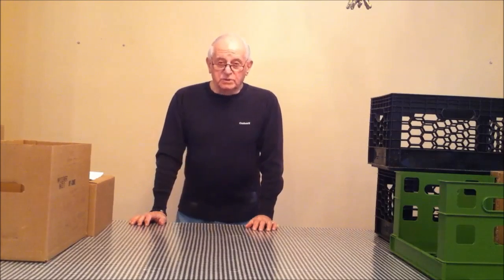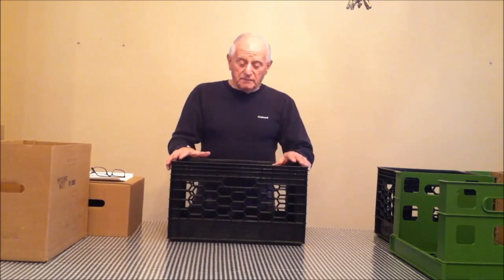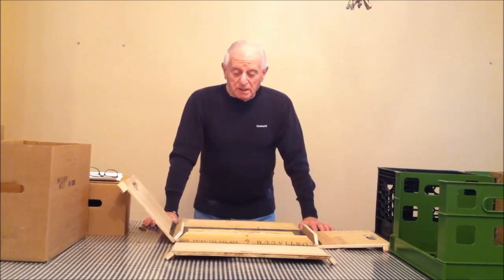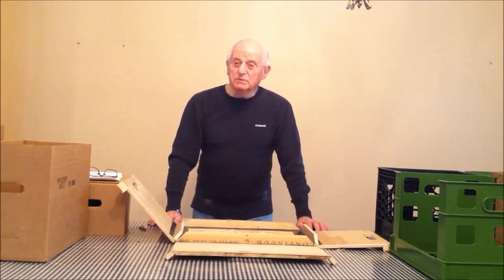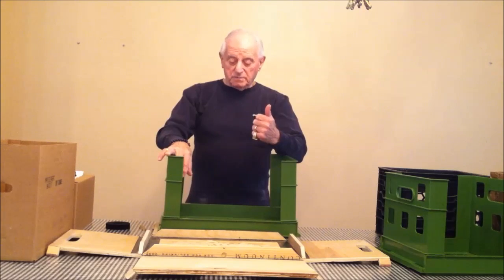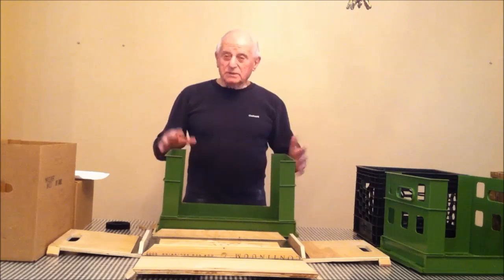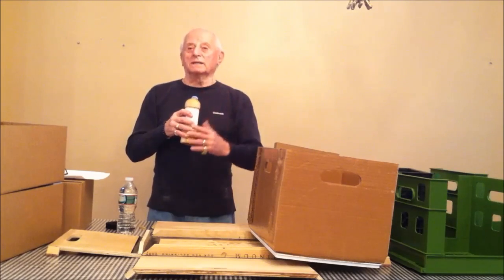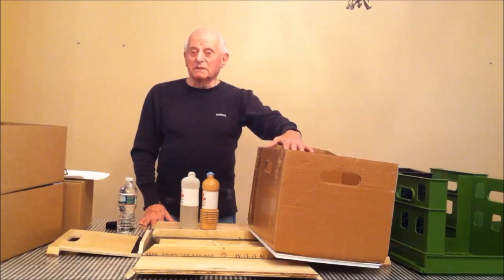Milk Crates - Revolutionary Milk Crates Design Saves Millions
Revolutionary new patented designs of milk crates, food crates, and beverage crates can save dairy, beverage & food industries millions of dollars. Watch video now to find out how!

Joe Laurita has been involved with milk crates for over 55 years relative to the design of milk crates, building molds for milk crates, and seeing milk crates through the system at many dairies. During these 55 years, Joe Laurita has gained much knowledge at to the related problems and deficiencies of the current designs of milk crates. The biggest problems related to milk crates are pilferage, distortion, trucking, material restrictions, warehousing, and molding costs.

Joe Laurita's three patented revolutionary designs eliminate many or all of the above mention problems related to milk crates and can save the dairies a tremendous amount of money -- literally millions of dollars. In short, his designs will solve all milk crate problems that currently exist.

Design # 1 -- US Patent Received:

This design changes the milk crate mold and design. The milk crate is molded flat with five pieces: bottom, two ends and two sides. This milk crate design eliminates distortion, increases cycle time, allows more milk crates per trailer load, eliminates hand loading trailers, reduces milk crate rate, reduces milk crate mold cost and milk crate overall cost to dairies.

When the dairy receives the milk crates, they are hand loaded onto the line. The first step is to fold the cases into milk crate form and then stapled to form the crates. The milk crates then continue into the flow, blending with existing milk crates, stacking and nesting as required. Milk crates are reusable as they are now. However, while this design substantially decreases costs it does not resolve the pilferage problem.

Design #2 -- US Patent Received:

This milk crate design is an improvement of design #1. The milk crate consists of three parts: a bottom and two ends. Mold cost and part cost are reduced because cycle is increased, weight of milk crate reduced, and trucking can have a much larger load in a comparable amount of space.

While the milk crate parts are being molded and placed on a table near the operator, they are then assembled by two plastic pins, one for each end piece. The assembly is placed on a pallet for trailer loading, plastic material for the molded parts can be virgin or regrind, since distortion is no longer a concern.

When the dairy receives the milk crates, an operator places them on the line. The first step is folding and applying a plastic strap forming the milk crate to accept product. It continues into the system blending, stacking and nesting with existing milk cases and also minimizes spillage during the process. This design allows milk crates to be disposable because of significantly reduced costs. Although it is not biodegradable it would, however, be much desired by a recycling company. The design eliminates pilfer costs, large warehousing space, washing and picking up of milk crates by customer facilities. Prototypes shown are made of plastic materials.

Design #3 -- US Patent Pending:

This design takes the milk crate away from plastic materials and is completely biodegradable.

Material being used is a coated (water resistant) corrugated material. The wall thickness is 3/16" to ¼" and forms a milk crate that will support five cases of product in stacking. It will have two corrugated rails on its bottom to allow movement along diamond plate in trucks.

The milk crate will be received by the dairy from its manufacturer. Eliminating truck costs, when received, flat it will go onto the line where it will be folded and stapled forming a milk crate ready for product. It will nest and blend with existing milk crates allowing them to be phased out.

This milk case is disposable. However, one concern is its durability within the flow and must be tested proven. Another concern is possible higher cost in comparison to Design #2.

This design also applies to other beverage and food packaging. One example is the two-liter soda bottle. The ability to package open-end cartons, with stacking and nesting features creates better shipping and warehousing product. In many cases, coated corrugated is not required and standard stock can be used.